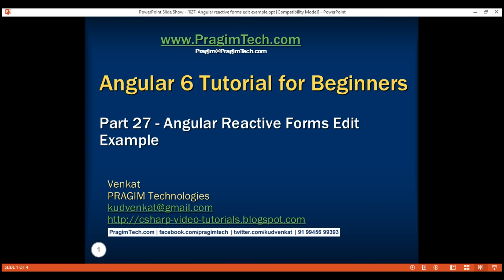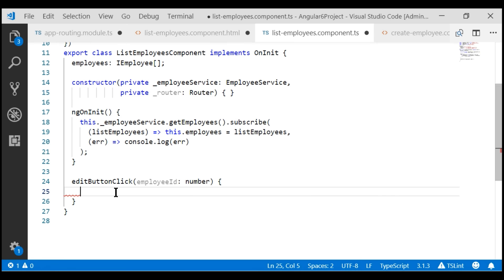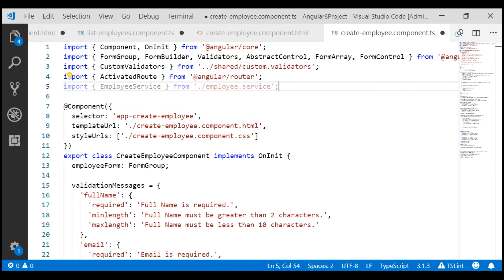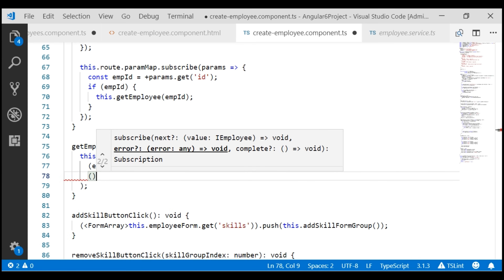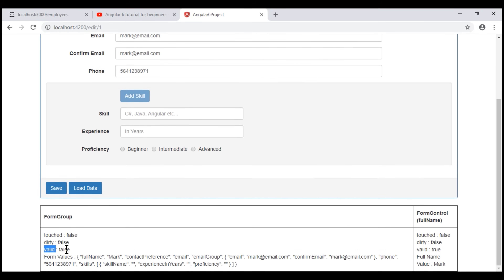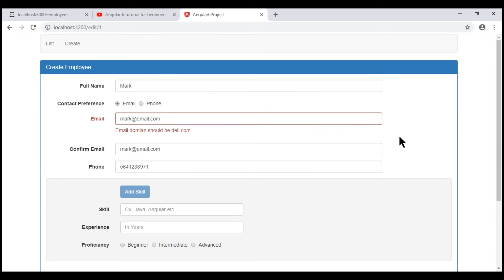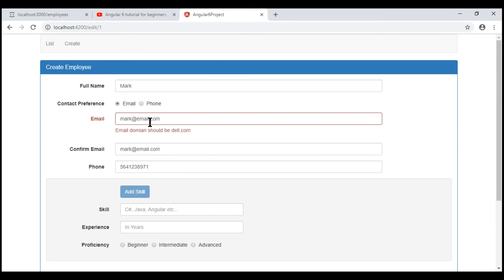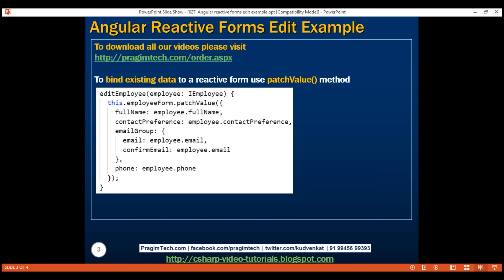Angular reactive forms edit example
In this video we will discuss Implementing EDIT operation in a reactive form.